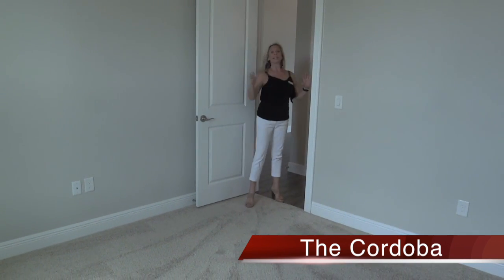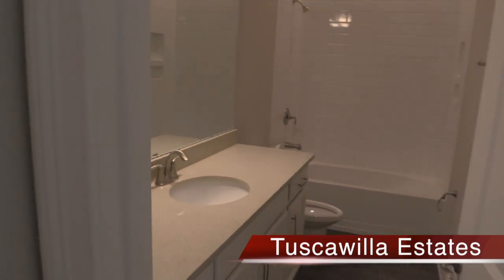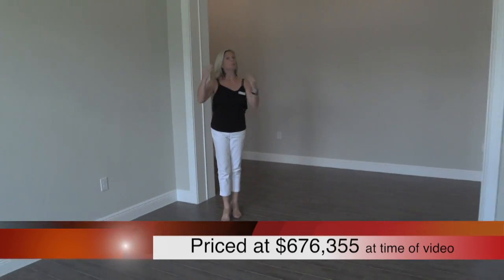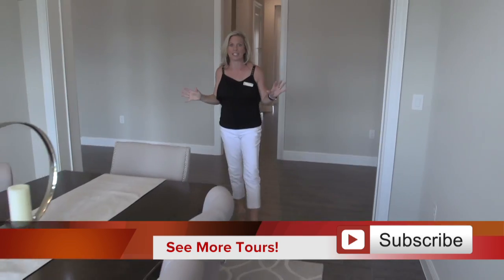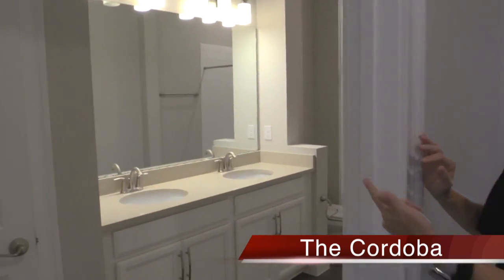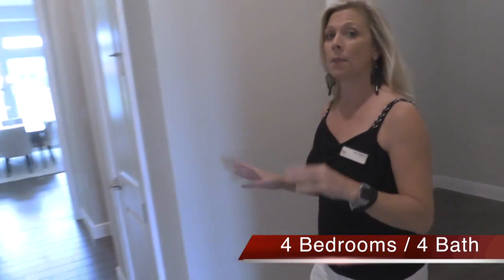New Homes Oviedo Cordoba Inventory at Tuscawilla Estates by Meritage near Winter Garden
This is one of the best one story floor plans I have ever seen!  And it is available now in Oviedo on the east side of the Orlando area. A luxury home with beautiful design choices. Not a model home, but semi-staged.  You can guy this one right now!  Just under $700,000 in a luxury, gated community!

Take a look and let me know what you think! If you are thinking of moving to Orlando or relocating from within the Orlando area, you'll want to check out Horizon West in addition to Oviedo! Part of Winter Garden, this area is the country's largest planned community! It is absolutely gorgeous and the Town Center shops are going in, new schools, just fantastic all around. If you go out touring on your own, be sure to let them know that you want to work with me or I may not be able to help you and give you credit back at closing.

It is my goal to be the best realtor in Orlando. That starts with the fact that it is always free to use my services as a buyer agent. I don't work for the builders, I work for YOU! I always credit back $1,000 to my clients and I work hard to make sure you get the best home for the lowest price, with the most incentives!